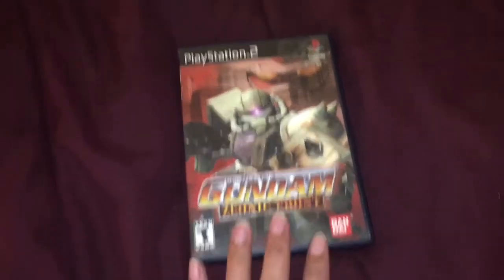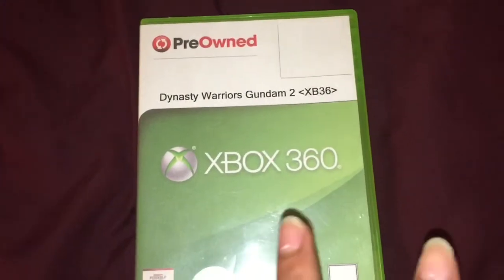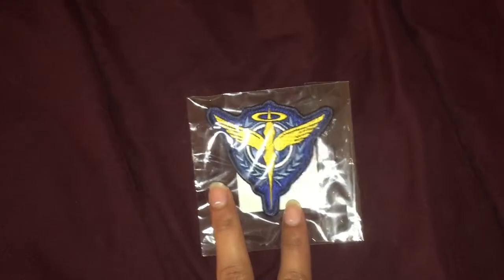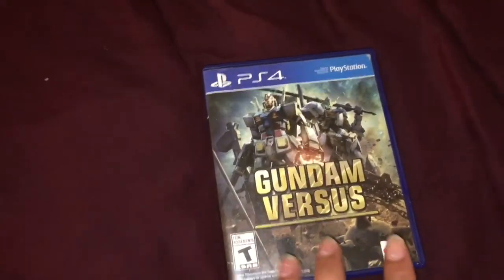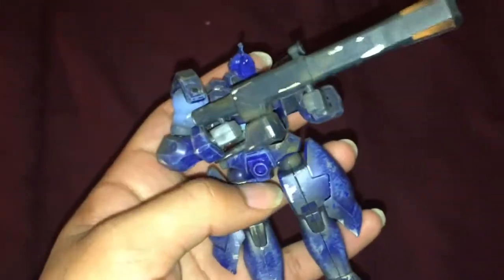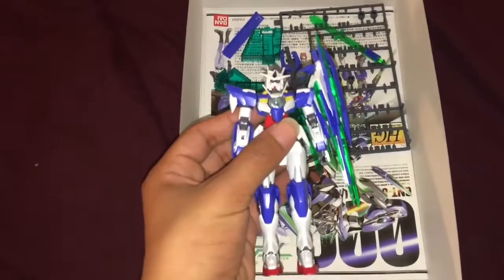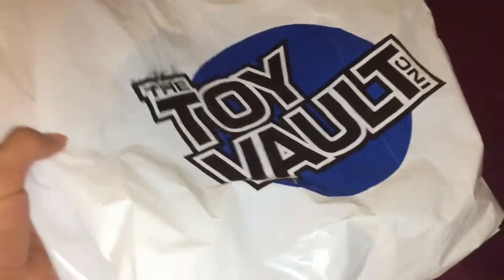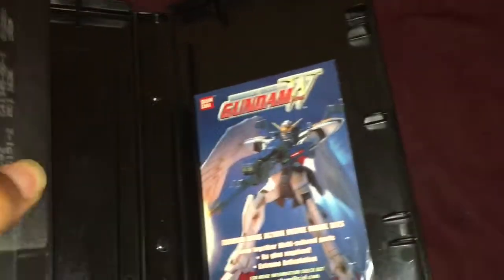My Gundam Collection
A quick look at my Gundam collection. It’s small but I plan on getting it a lot bigger. I’m a huge Seed and Destiny fan, so what do you guys think will be a great addition?